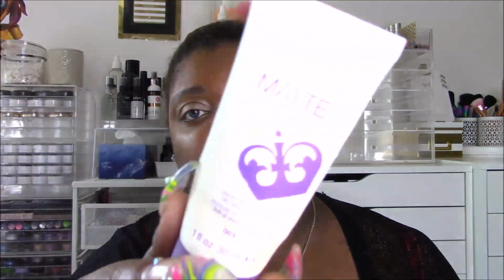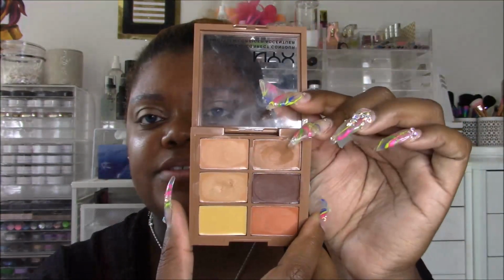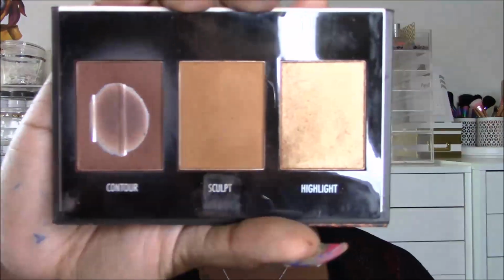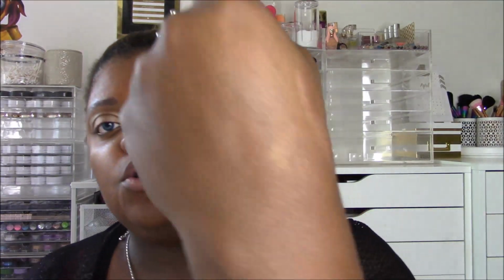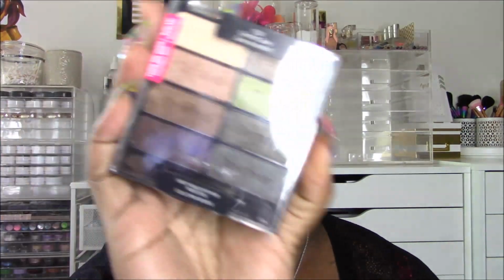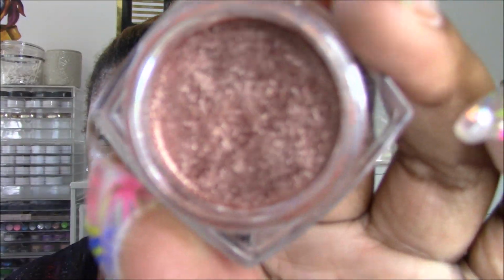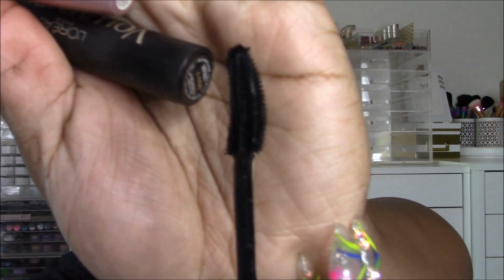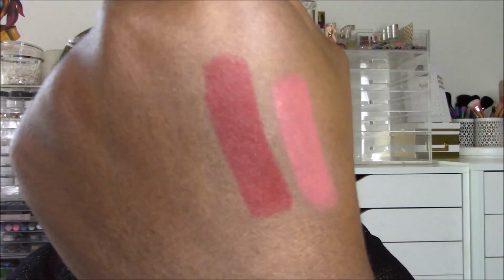Drugstore Makeup Starter Kit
Products Mentioned

Loreal Pro Matte and Pro Glow Foundation
NYX Concealer Palette
Black Radiance Soft Focus Finishing Powder
NYX Stay Matte but Not Flat Powder
Black Radiance True Complexion Contour Palette
NYX Ombre Blush
Makeup Revolution Shimmer Brick
Loreal Infallible Setting Spray
La Girl Pro Prime Eye Primer
Wet N Wild Eyeshadow Palettes
Loreal Infallible Single Eyeshadows
Maybelline Color Tattoo
NYX Liquid Eyeliner
Rimmel Scandal Eyes Eyeliner
Maybelline Mascara
Eyelure Eyelashes
Salon Perfect Clear Lash Glue
NYX Mirco Brow Pencil
ELF Lash and Brow Mascara
Milani Lipsticks (In gold Tube)
Milani Amore Matte Lip Crème
Milani Brilliant Shine Lip Gloss

Tidbits:

1. No these aren't my real eyes. They are prescription contacts I get from my optometrist. They are the brand Air Optix Colors in the shade "Brilliant Blue". I have been wearing them for years and I simply love the color.

2. I film with the Canon Vixia HF R700.

3. I edit mostly with Windows Movie Maker and am an amateur with Adobe Premier Pro.

4. Yes I have 3 tongue piercings. I apologize if it is distracting.

5. I love each and every one of you and I hope you are having a good day!